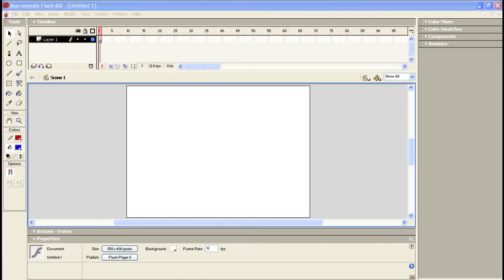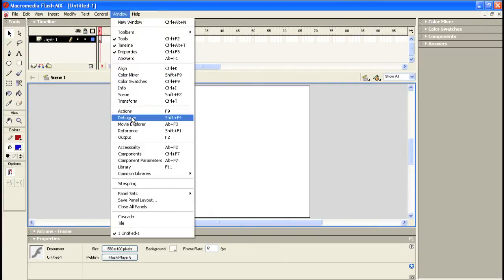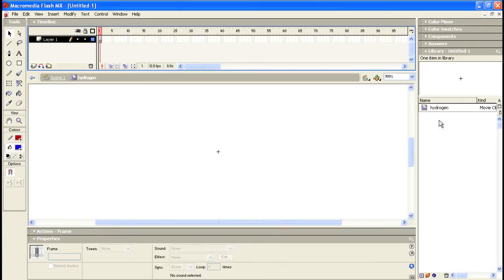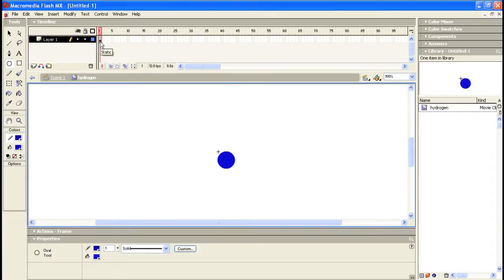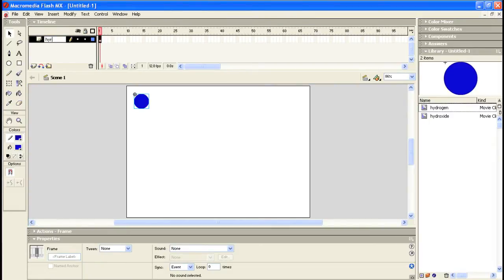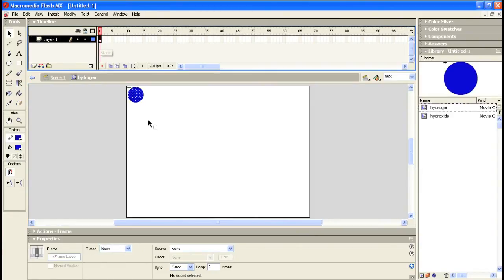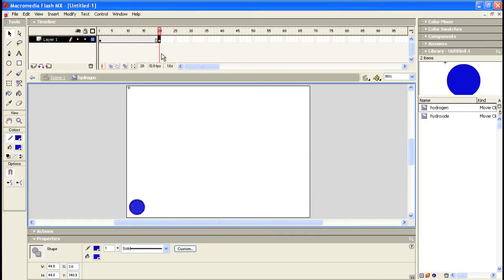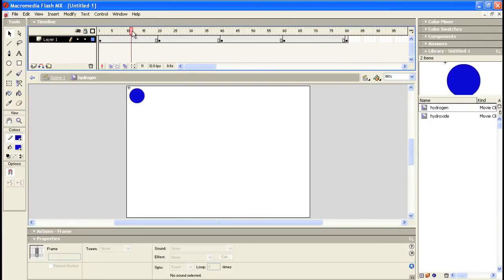OLIT 525: Flash MX Water Game Pt.1